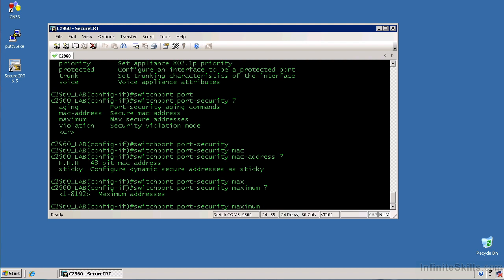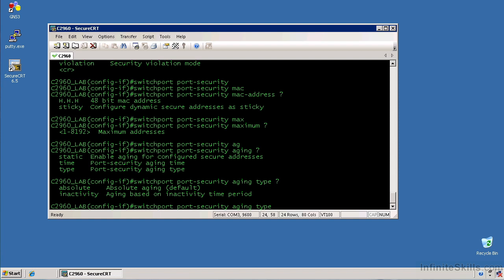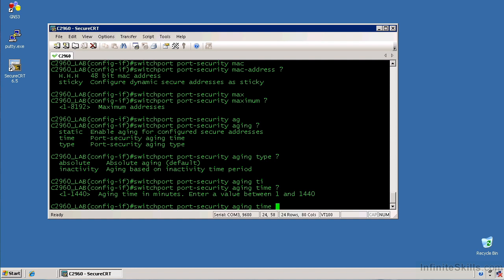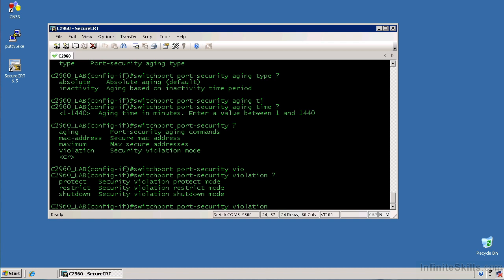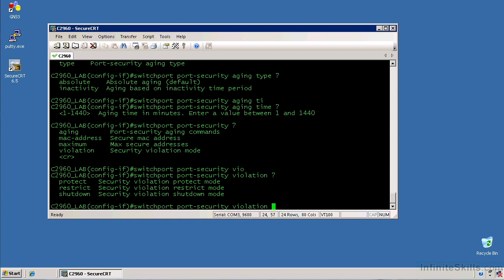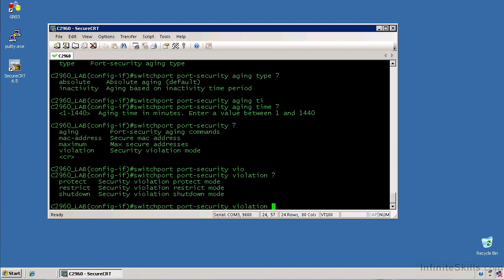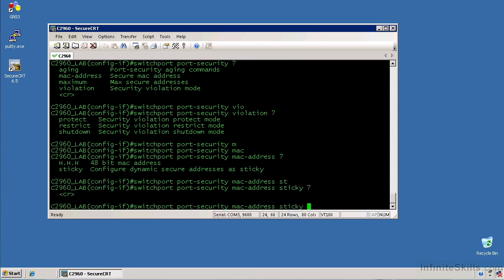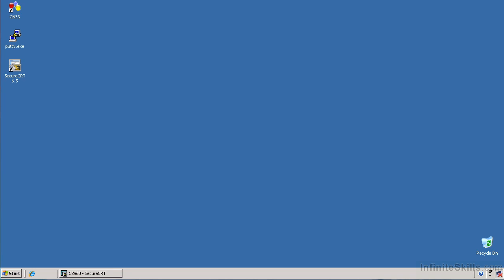0508 Port Security Part 2